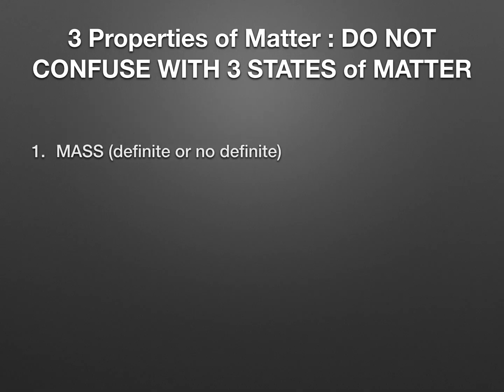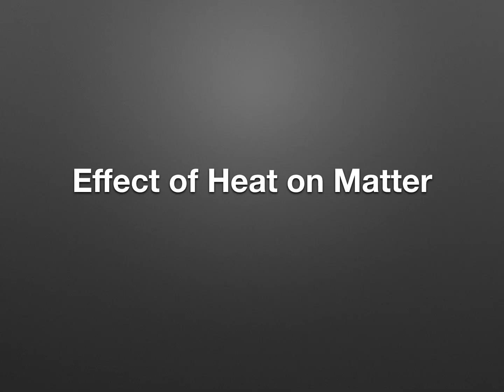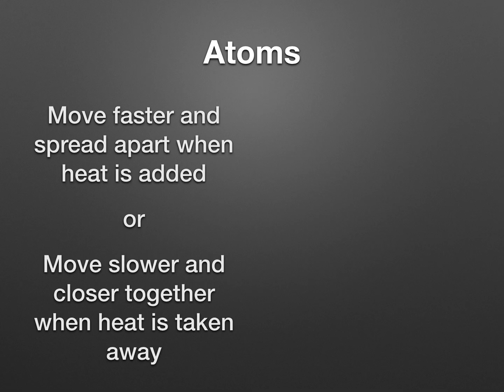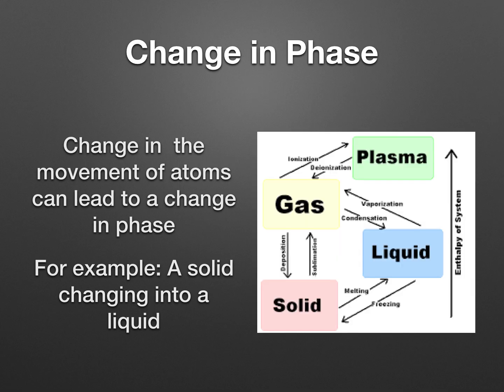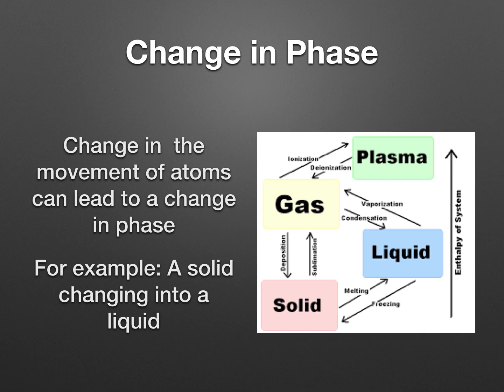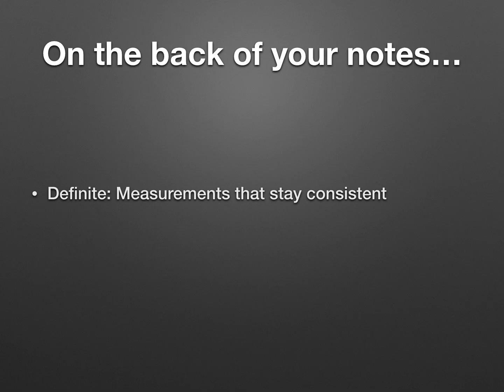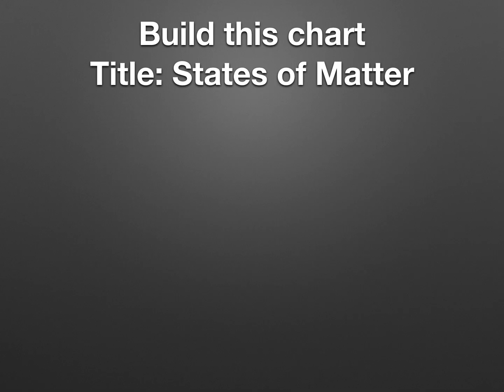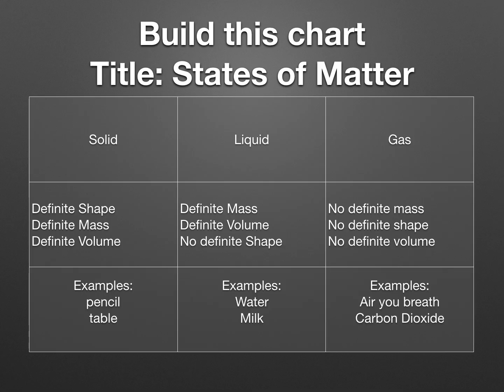Matter 6.P.2.2 Notes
Owl science with Mr. O, States and heat effects on matter NC6.P.2.2